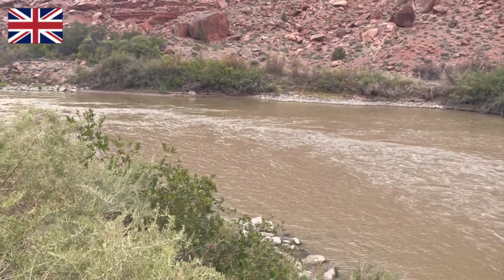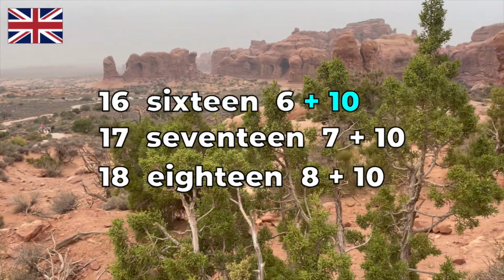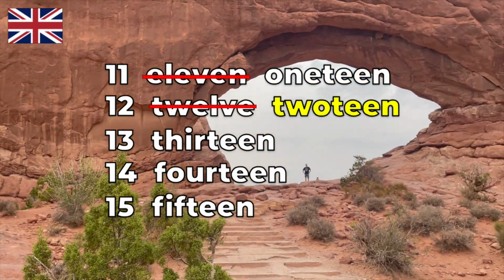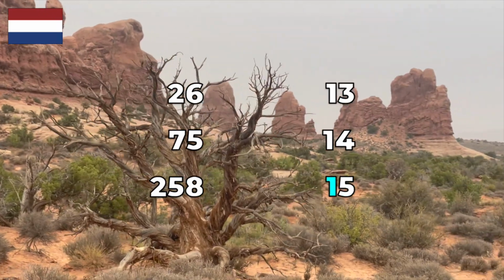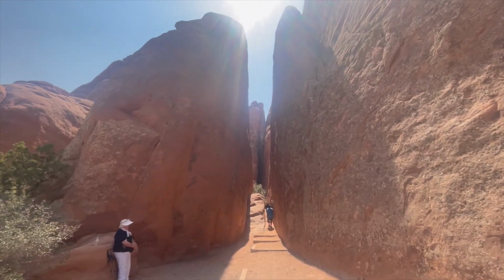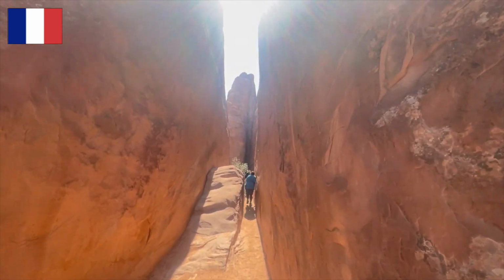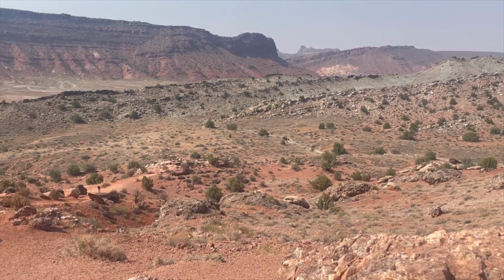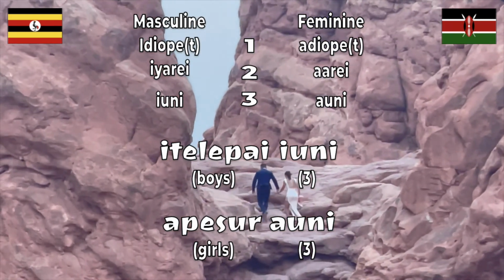Math is NOT a Universal Language (Arches National Park)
Discover how different languages count differently than English while exploring Arches National Park in Utah. Number systems in world languages vary drastically. Some use base 20, base 15, base 5, or a hybrid rather than base 10 like English. Others read their numbers out of order. Learn how French, Dutch, Basque, Mandarin, Korean, Japanese, Tongan, Huli, and Teso use numbers in ways English speakers find strange. All the while, enjoy the natural beauty of Arches National Park in Utah.